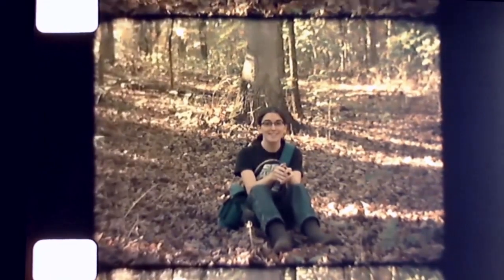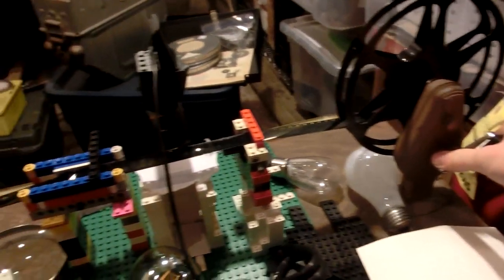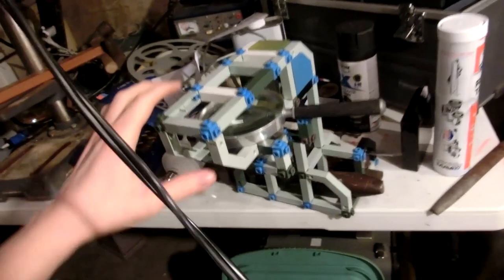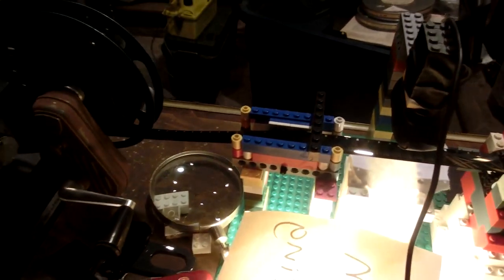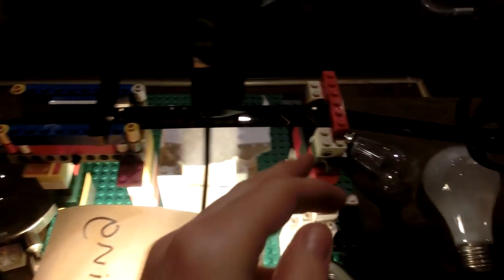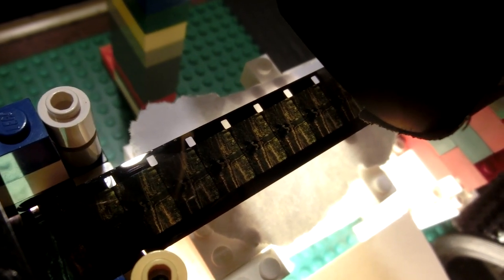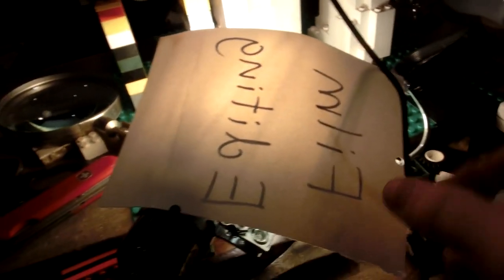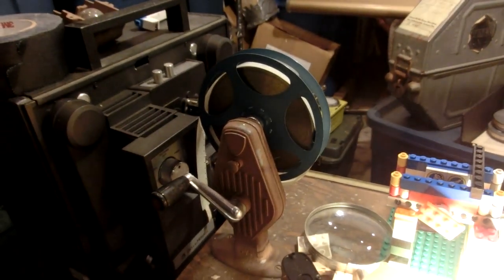Homemade 16mm Film Digitizer: Prototyping with Legos, Construx, and Robotix!!